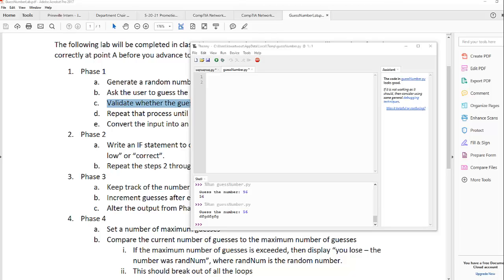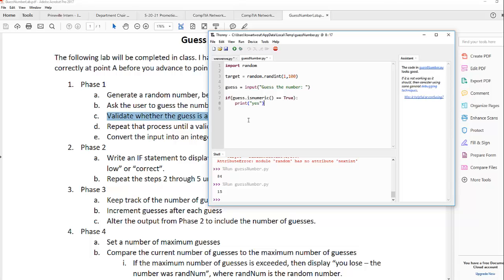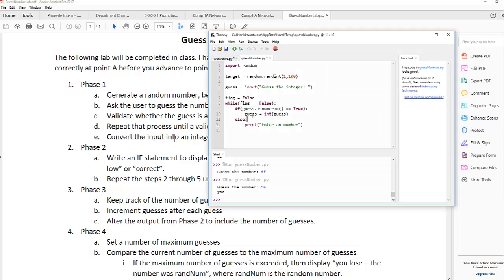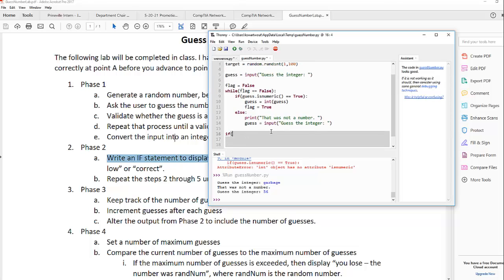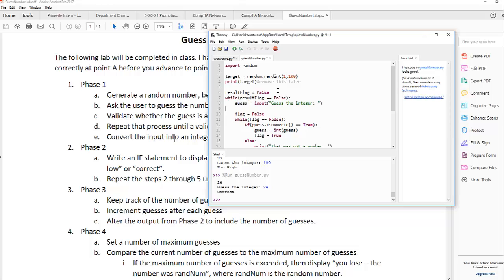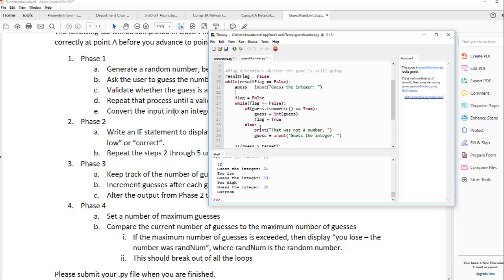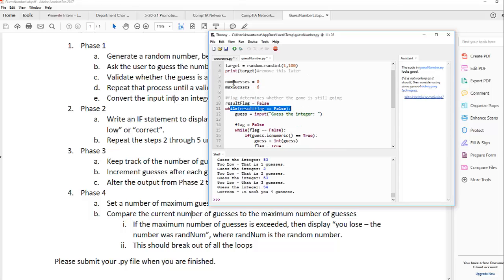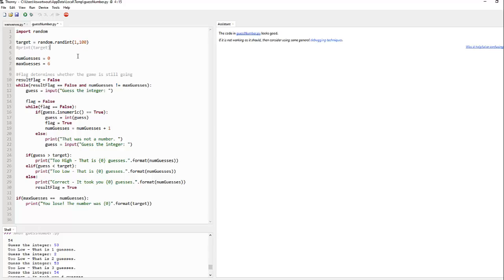Guess A Number in Python Game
In this video, I will create a guess a number game using Python.